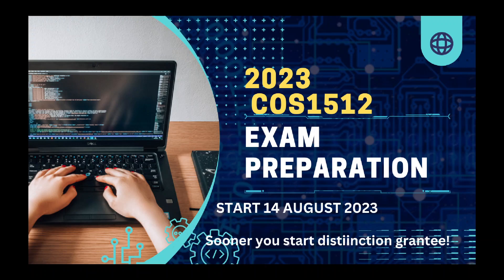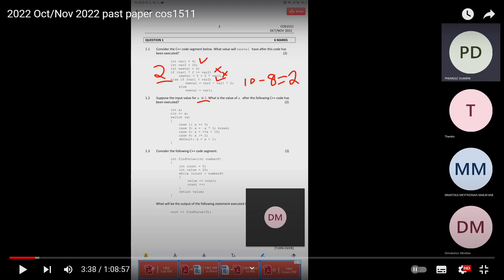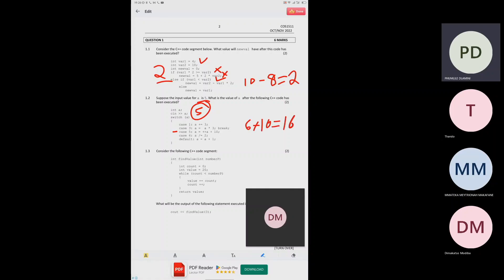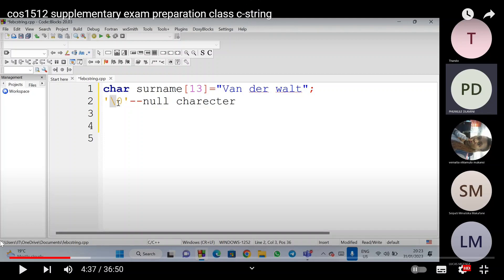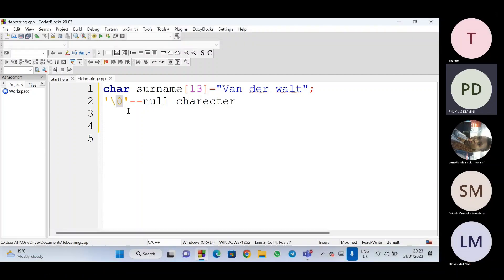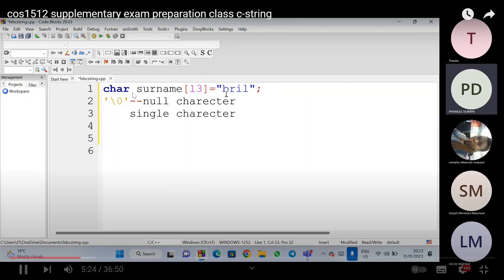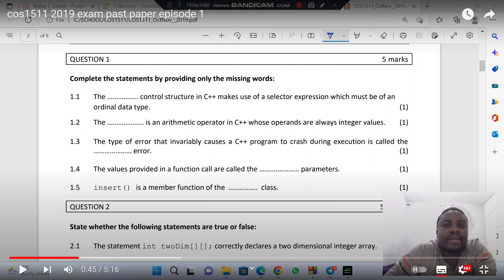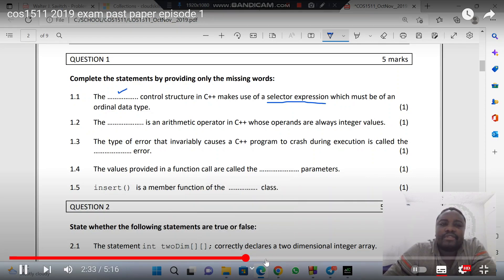Mastering COS1511 and COS1512: Your Ultimate Exam Prep Guide!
Welcome to the ultimate exam preparation resource for COS1511 and COS1512! 🚀 Whether you're a student eager to ace your upcoming exams or someone looking to strengthen their programming and data structures knowledge, you've come to the right place.

In this comprehensive video, we dive deep into the essential concepts covered in COS1511 and COS1512, providing you with expert tips, strategies, and insights to boost your exam performance. Our goal is to help you approach your exams with confidence and a solid understanding of the key topics.

📚 What You'll Find in This Video:

In-depth breakdown of COS1511 and COS1512 syllabus
Clear explanations of programming concepts and data structures
Step-by-step walkthroughs of complex algorithms
Problem-solving techniques and strategies
Analysis of past exam papers and common question patterns
Practice questions with detailed solutions
Effective study resources and tools
🔥 Why Choose Our Exam Prep Guide:
Our team of experienced educators and programmers has crafted this resource with your success in mind. We know the challenges you might face during your exam preparation journey, and we're here to provide the support you need. By following our guidance, you'll be well-equipped to tackle the exams head-on and achieve the results you've been striving for.

🎓 Who Can Benefit:

Students enrolled in COS1511 and COS1512 courses
Programming enthusiasts seeking to solidify their skills
Anyone interested in mastering data structures and algorithms
Don't let the exams intimidate you. With our expert guidance and comprehensive insights, you can navigate through the complexities of COS1511 and COS1512 with ease. Remember, preparation is the key to success, and we're here to help you unlock your full potential.

Thank you for choosing our exam preparation guide. Let's dive in and make those exams a breeze! 💪📚